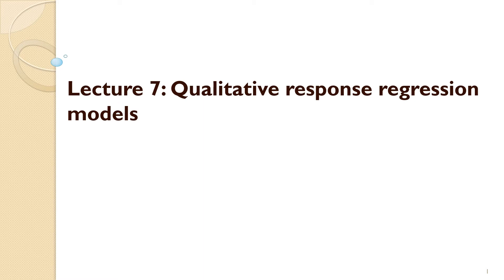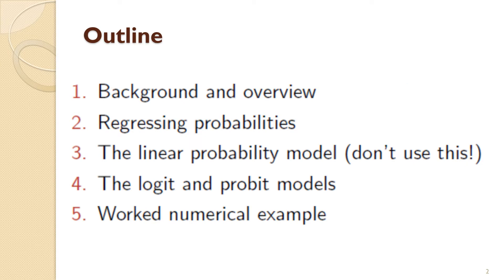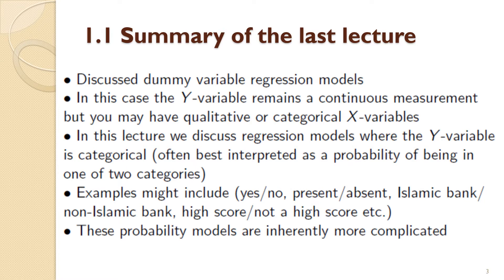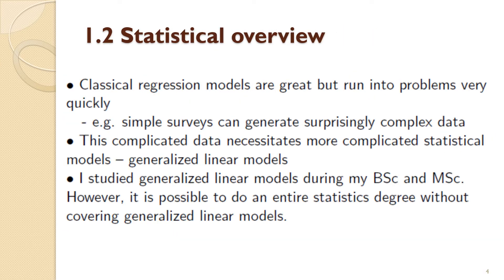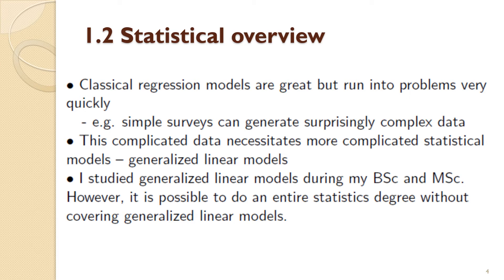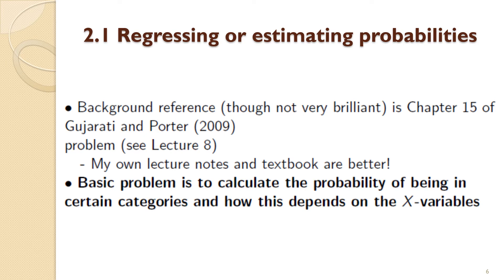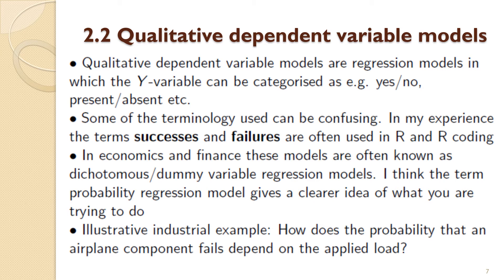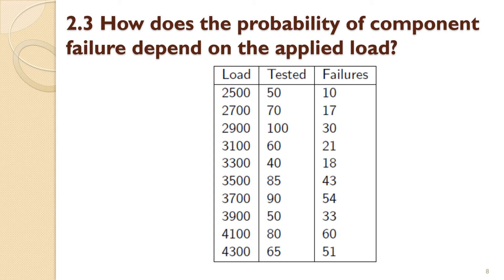Lecture7PartI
Part I of Lecture 7 of a lecture course in Quantitative Methods in Finance